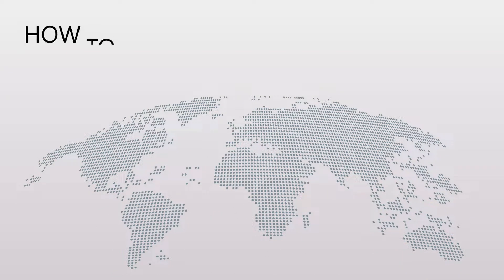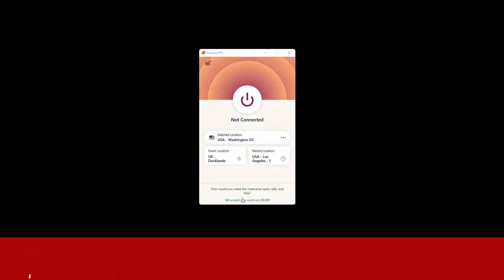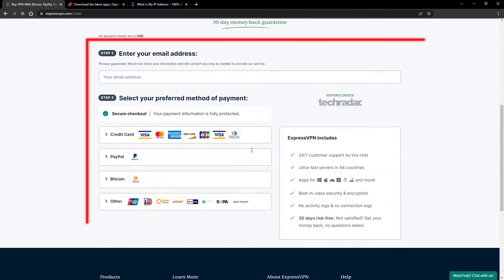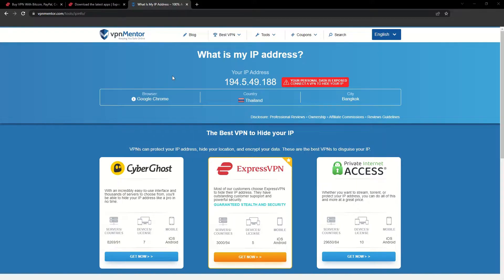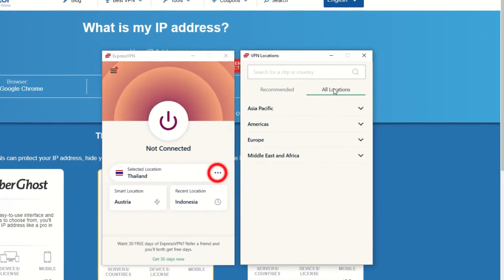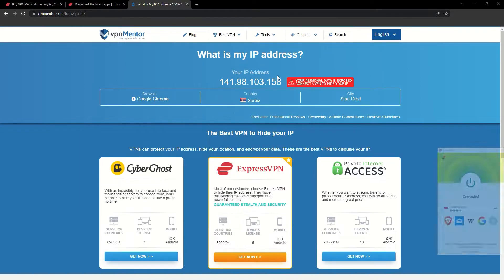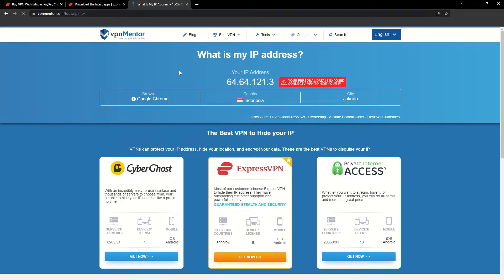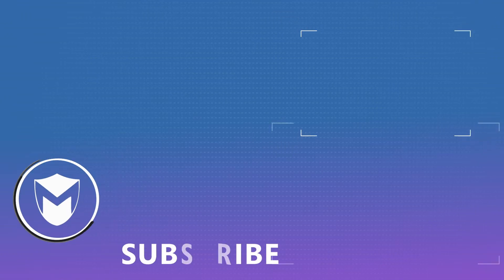How to Get an Indonesia IP Address in 2025 | Quick, Safe, and Easy 🌏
Do you want to find out how to get an Indonesia IP address?

Pretty quick tutorial on “How to get an Indonesian IP address”, right?

00:00 Intro How to get an Indonesia IP Address
00:15 How to Get ExpressVPN
00:30 How To Install a VPN
00:43 How to Check Your IP
00:53 How to Change Your IP Address